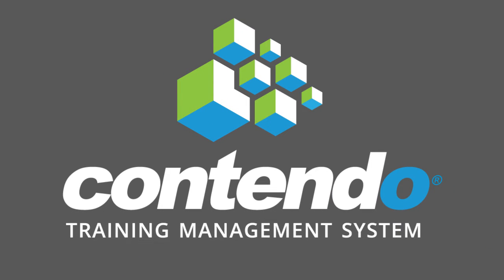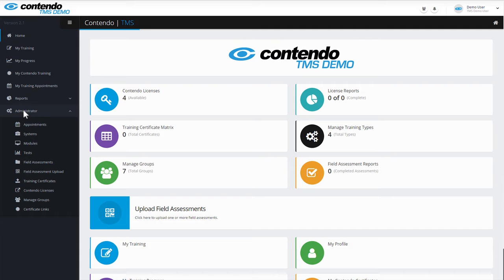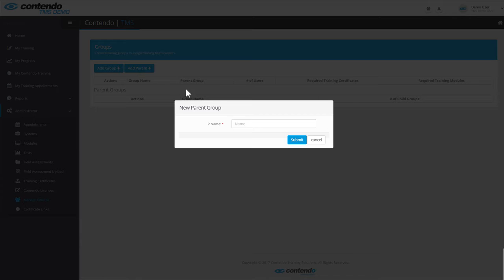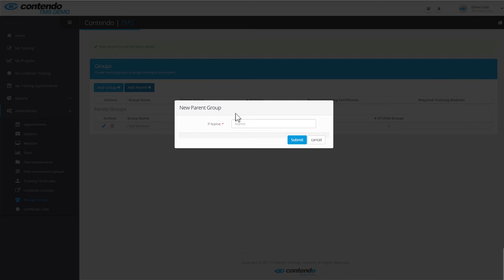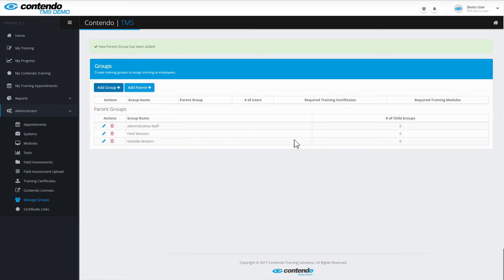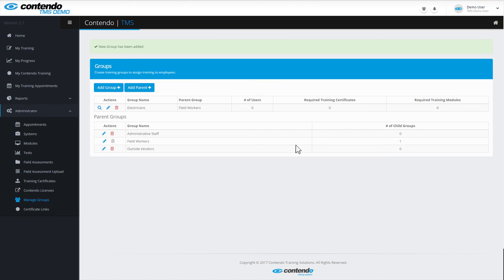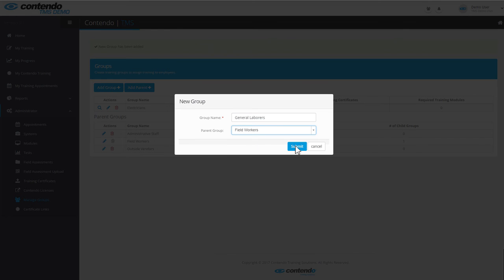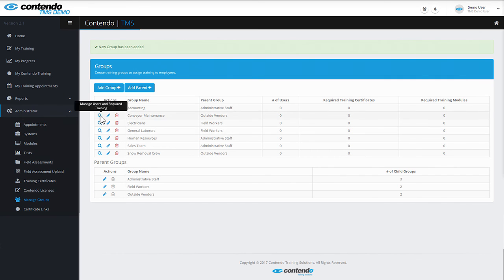Contendo TMS Tutorials: Part 03 - Creating Groups and Sub-Groups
Just a comprehensive tutorial on how to use your Training Management System to it's fullest potential.

Here we'll be talking about creating groups and sub-groups in your TMS.